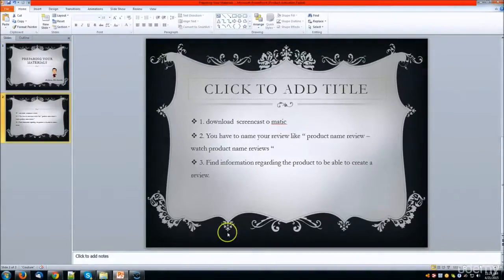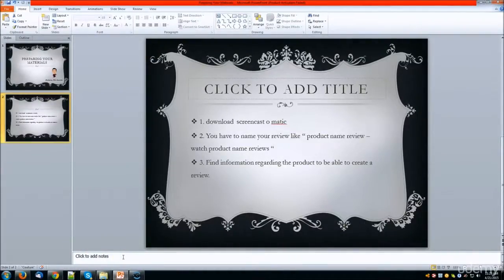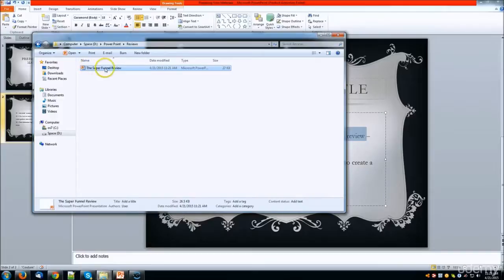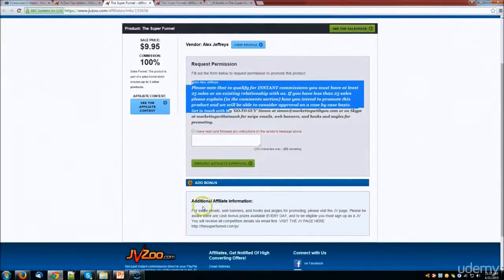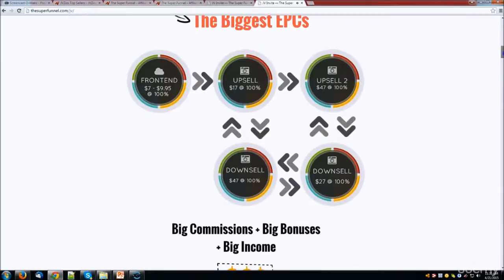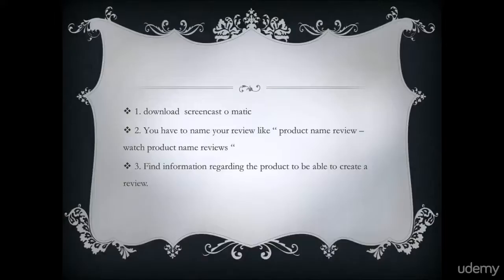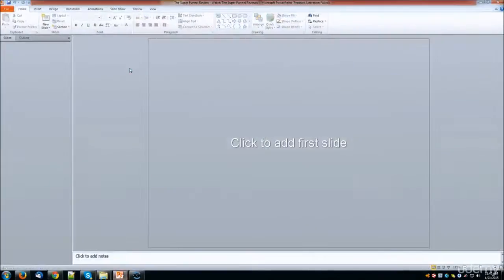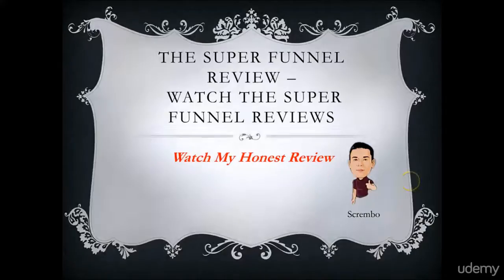006 Preparing Your Materials